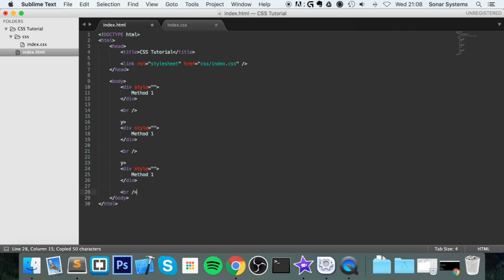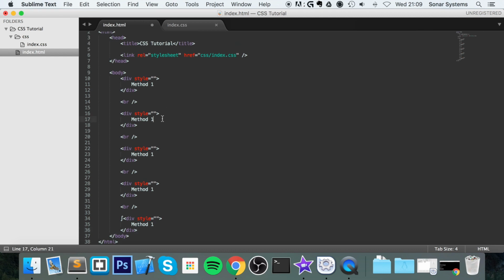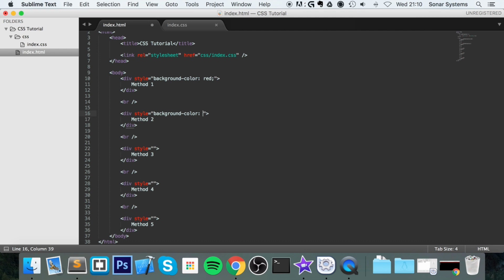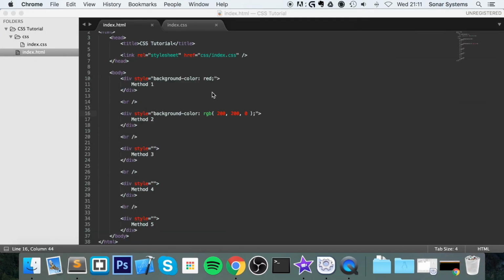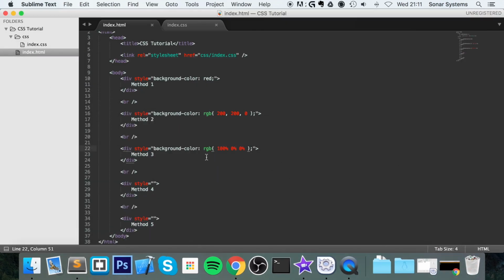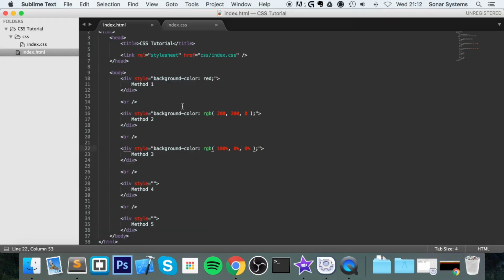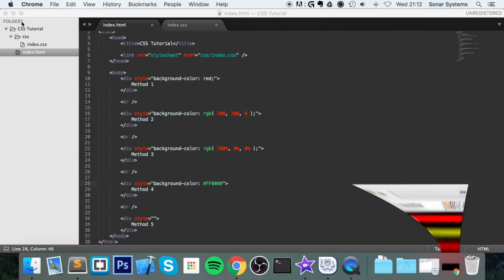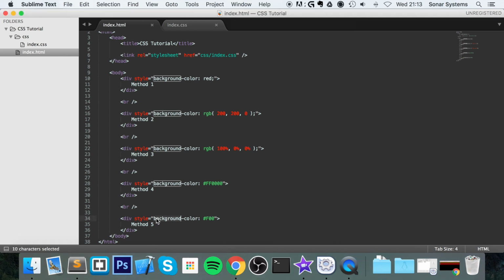Lecture 4 - HTML & CSS Web Development Crash Course